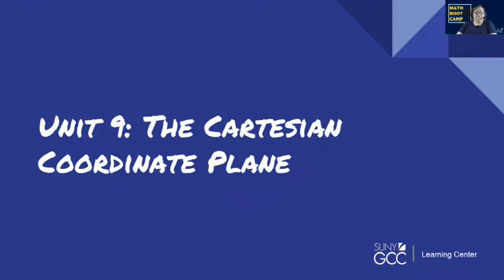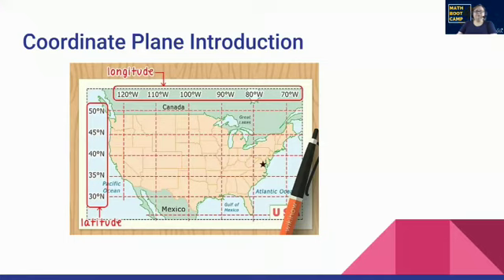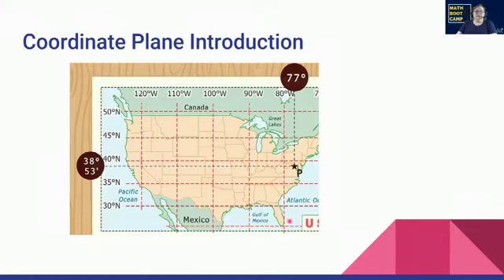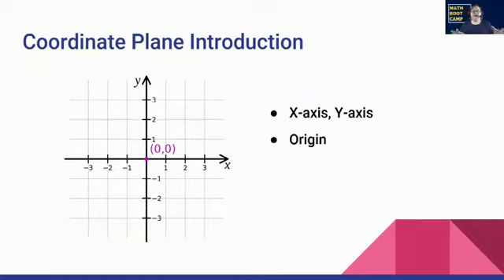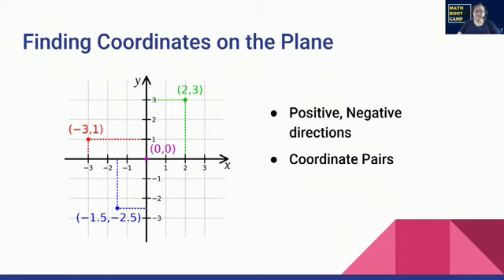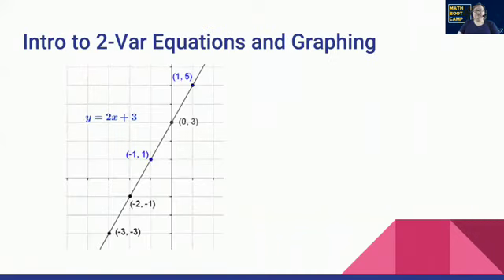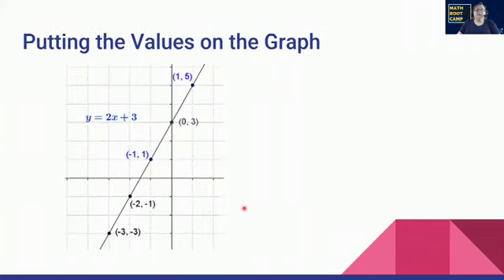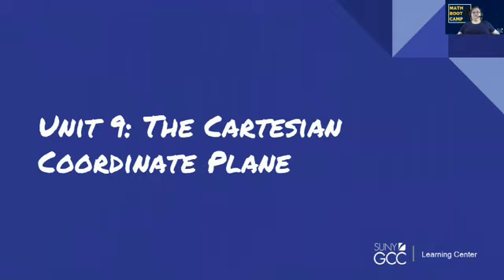Cartesian Coordinate Plane